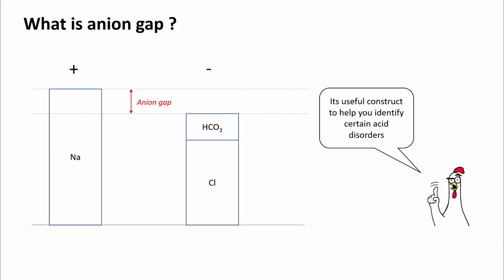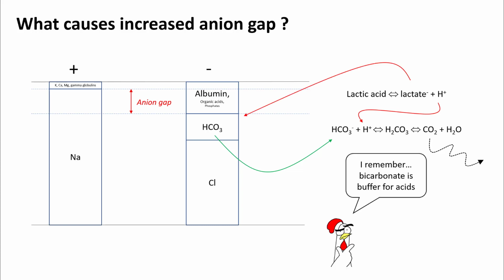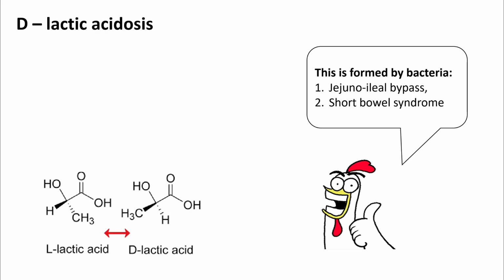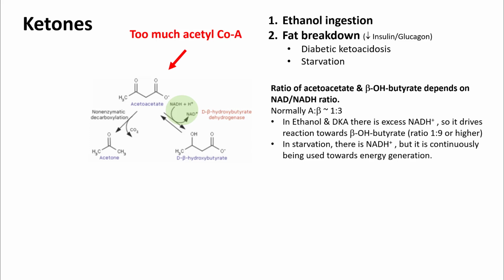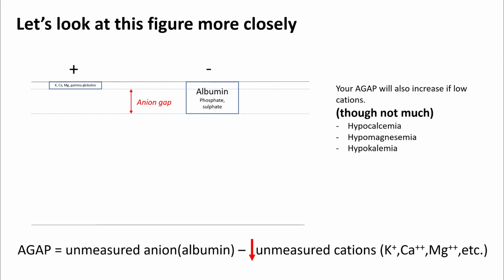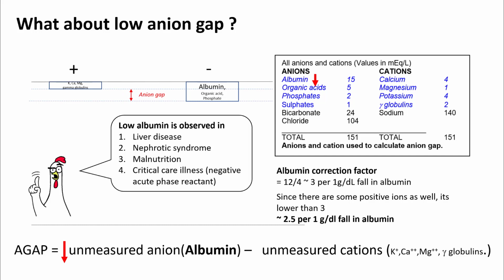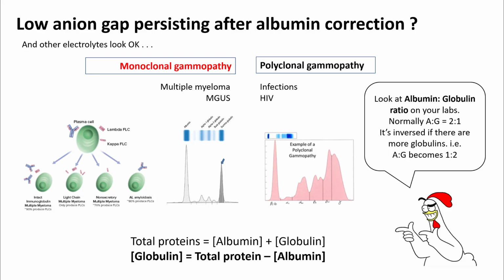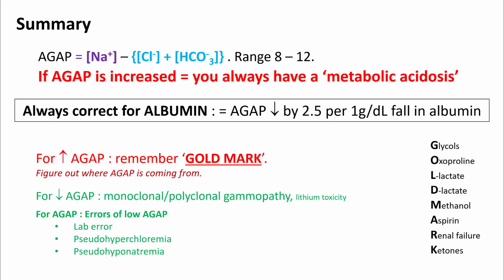ANION GAP metabolic acidosis - Everything you need to know.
In this lecture we will understand what causes anion gap - both low & high. Understanding anion gap is an important clinical tool because it can help identify the underlying cause of an acid-base disorder and much more. In this lecture, we will talk about other inferences that you can detect by examining anion gap.

Good reads
1. Serum anion gap: its uses and limitations in clinical medicine. Kraut JA, Madias NE. Clin J Am Soc Nephrol. 2007 Jan;2(1):162-74.